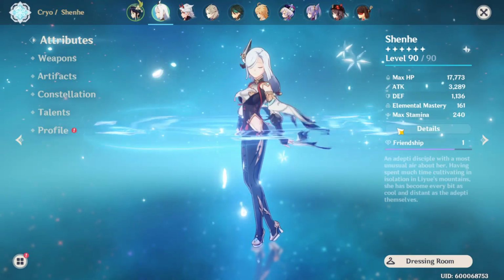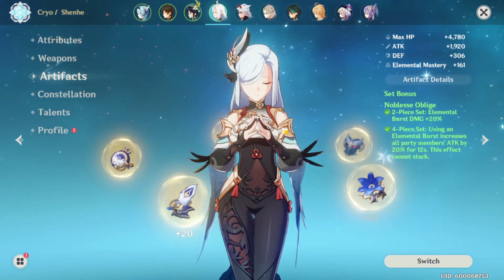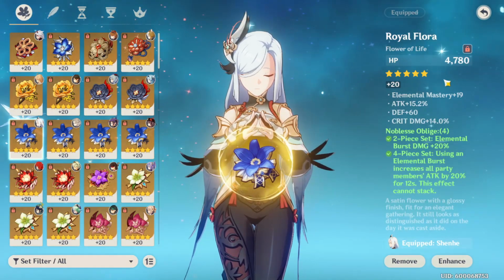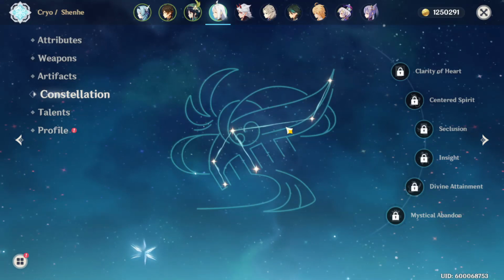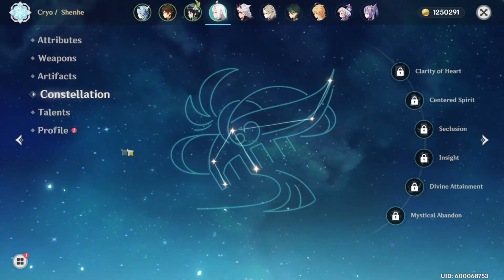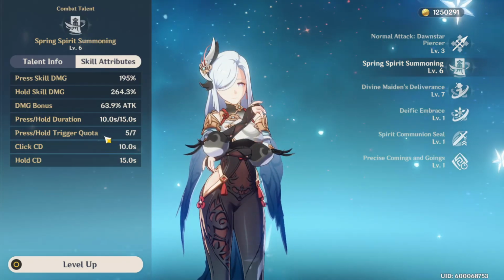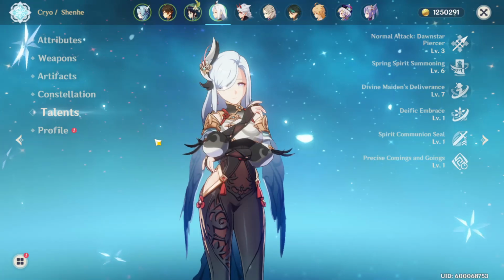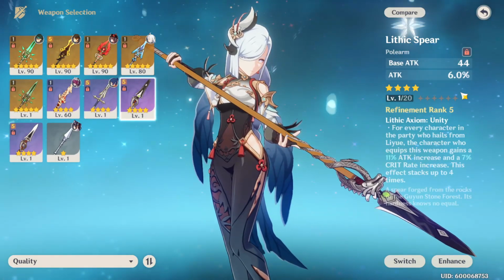SHENHE GUIDE! Shenhe's BEST Artifacts, Weapons, & Teams! Genshin Impact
Intro: 0:00
Artifacts: 0:56
Constellations: 5:06
Talents: 6:48
Weapons: 9:54
Teams: 11:52